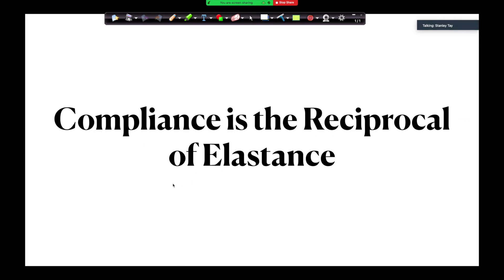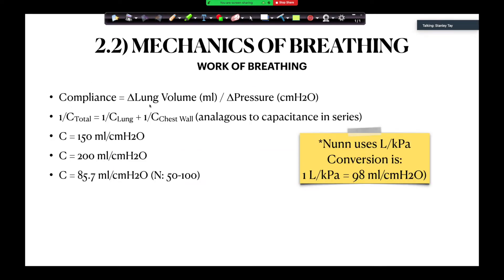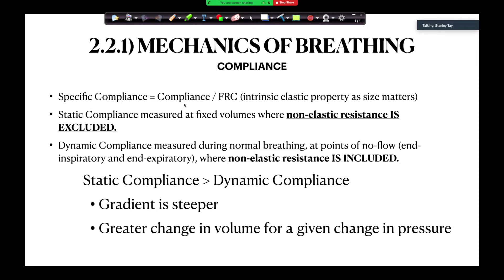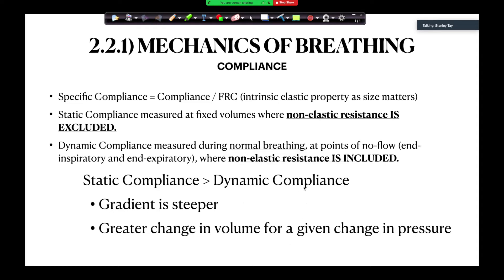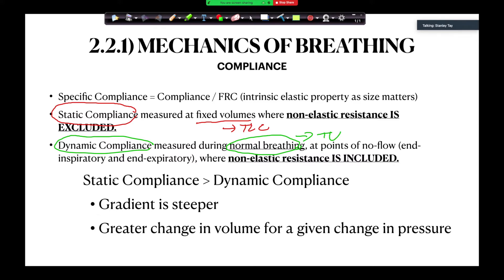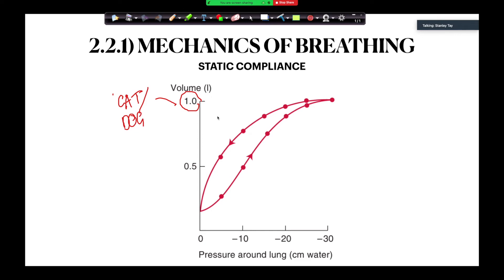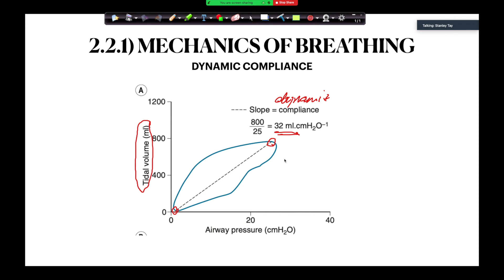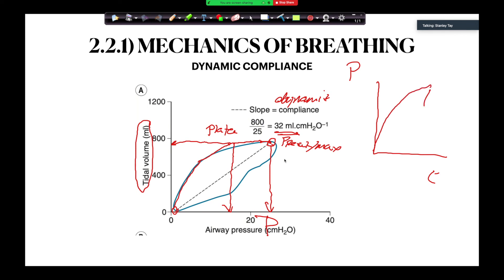Theory of Respiratory Static and Dynamic Compliance Curves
Ever wondered why the Respiratory Static and Dynamic Compliance Curves are so challenging to understand?

This 6 minute short video from my presentation at the Melbourne Primary ANZCA Course in November 2021,  covers all the confusing aspects that you'll see in different text books, "model answers", as well as what is currently published on the internet.

Profits raised will go to supporting charities that promote positive community outcomes such as the ANZCA Research Foundation.

Stationary that I use:
Jetstream UniBall Black 1.0
Jetstream UniBall Blue 1.0
Reflex 50% Recycled Carbon Neutral A4 Paper